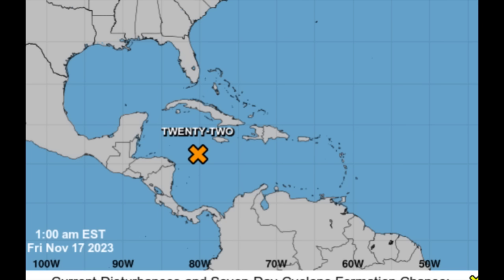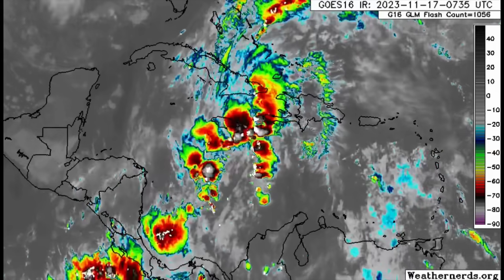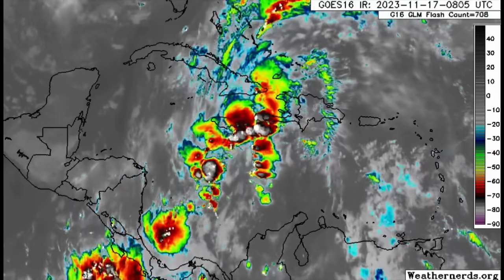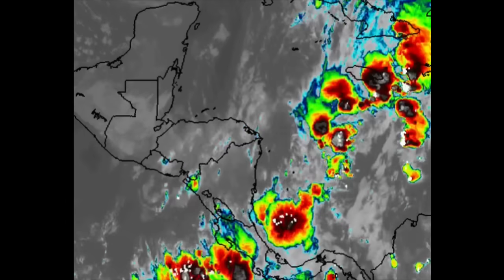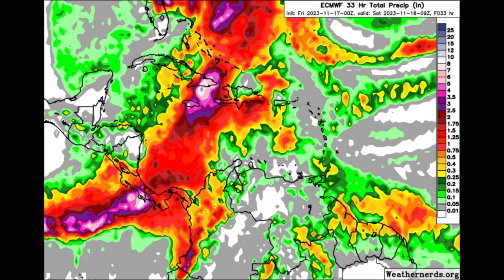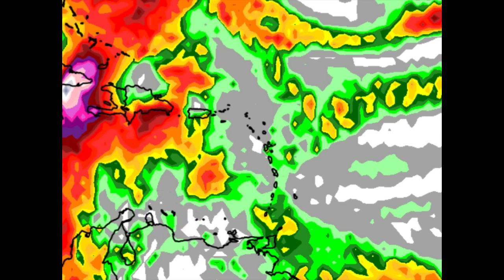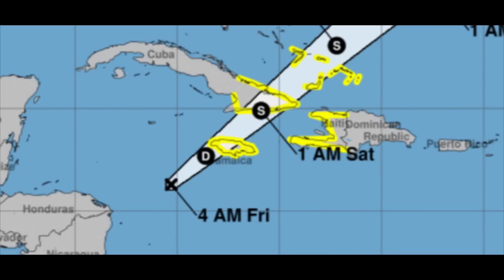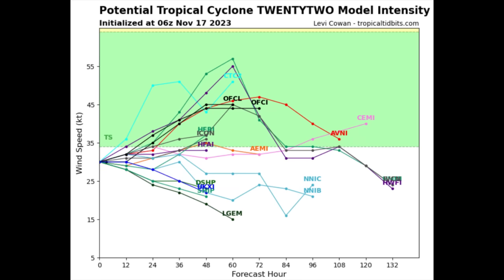Significant Flooding likely, Tropical Storm Watch remains • Here’s everything you should know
As PTC 22 makes its way to the northeast, tropical storm conditions, especially heavy rain will be likely across areas under a tropical storm watch.